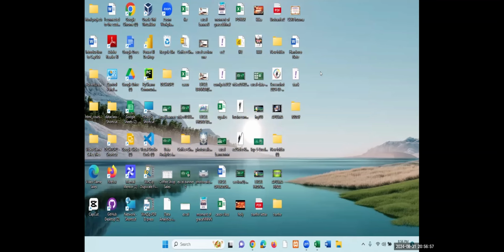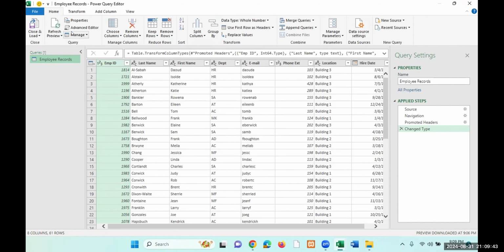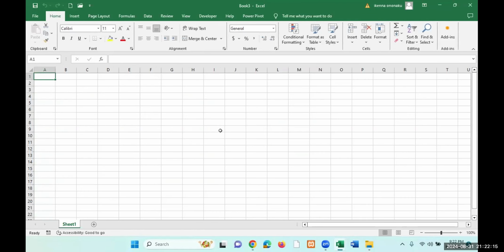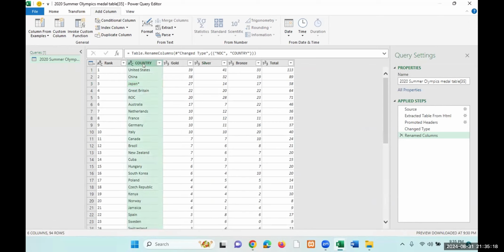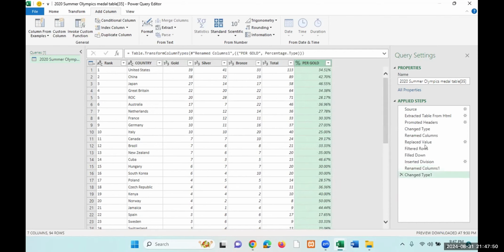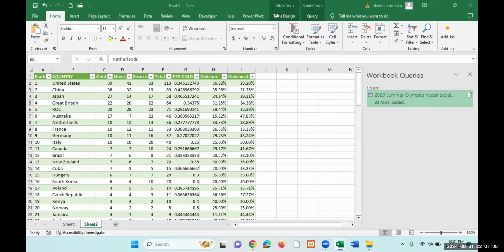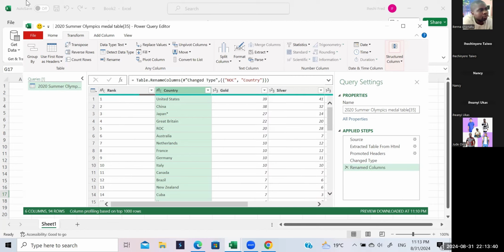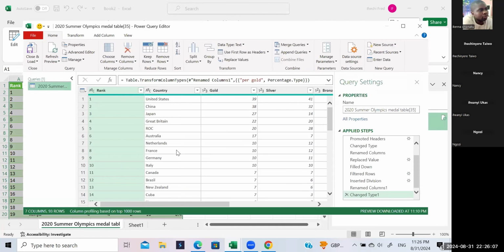power query(Section three)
In this video, I demonstrated how to use Power Query to scrape data directly from the web. Learn step-by-step how to efficiently extract and transform data for your analysis, making your workflow more streamlined and effective. Perfect for anyone looking to enhance their data analysis skills